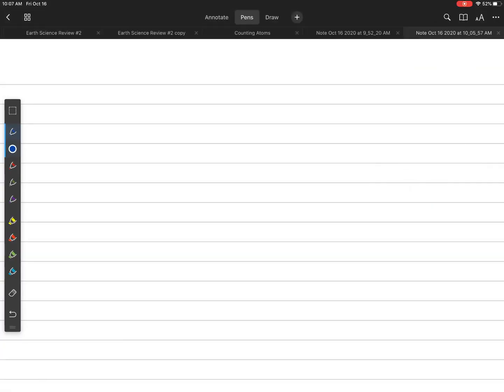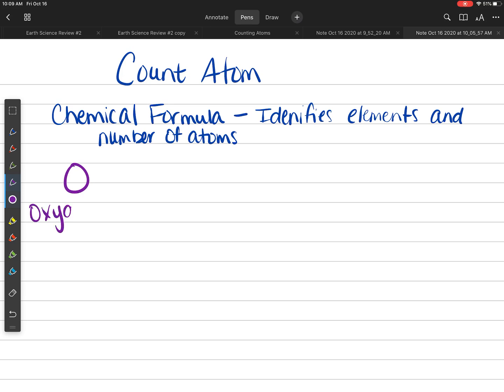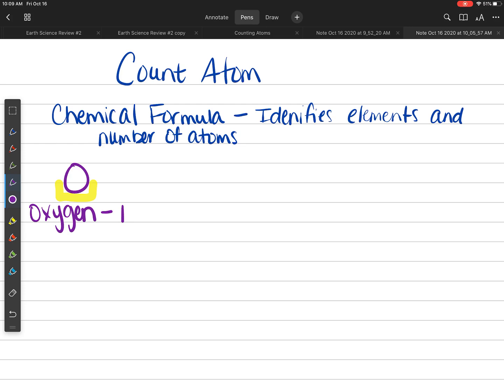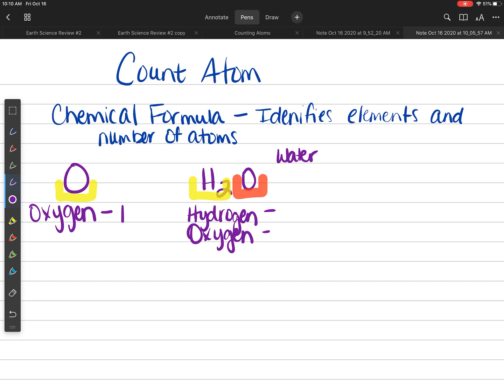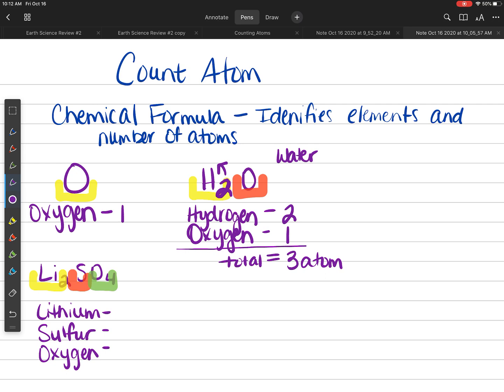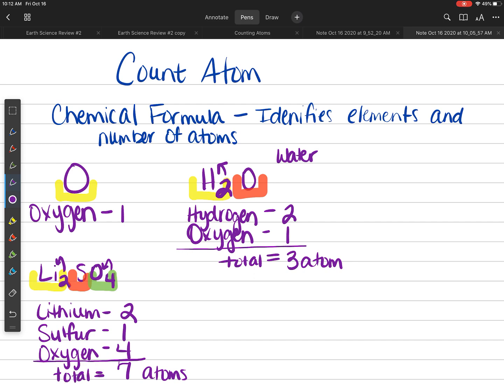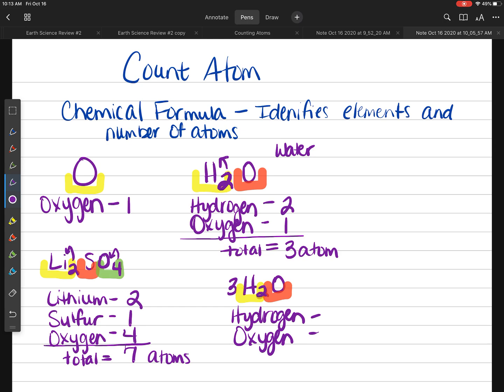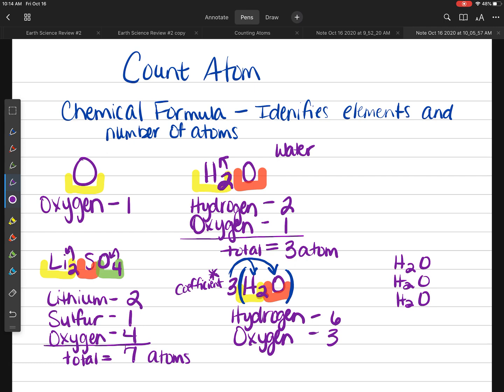Counting Atoms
Counting atom examples